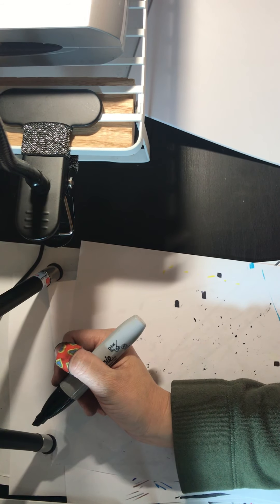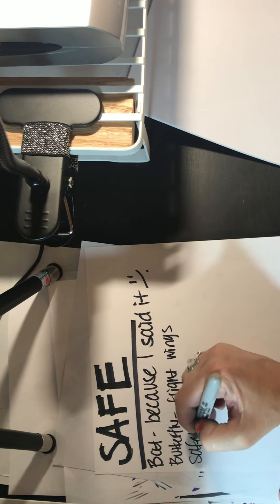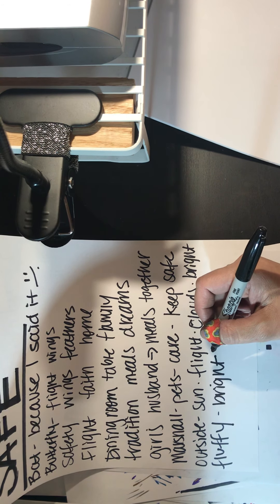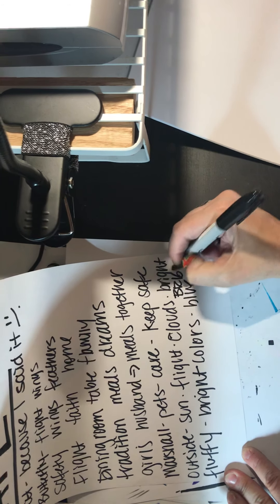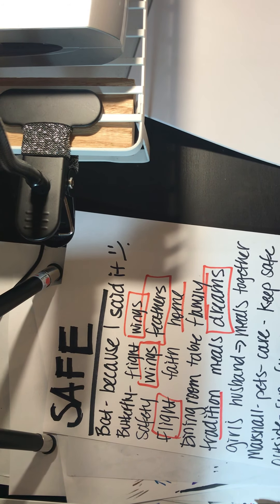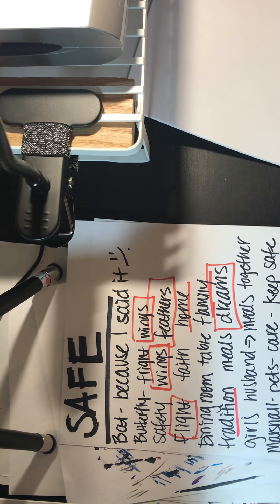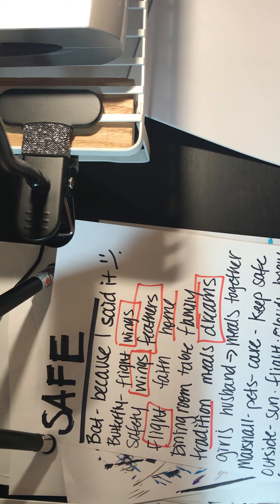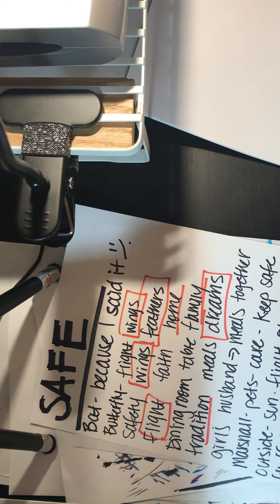September 15, 2020